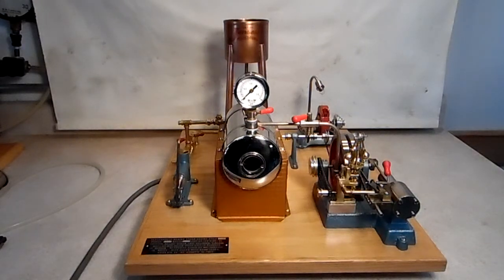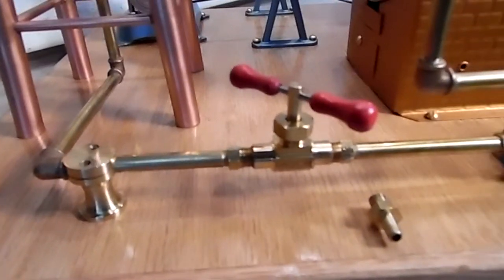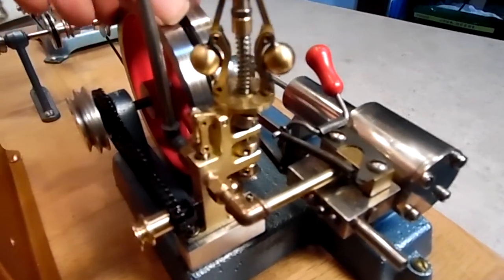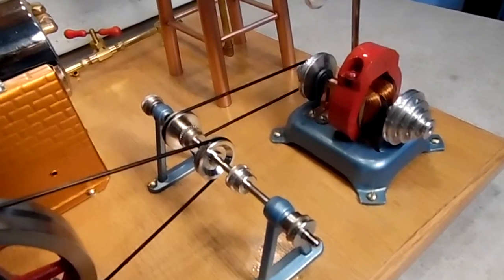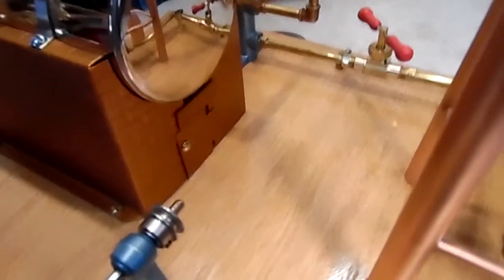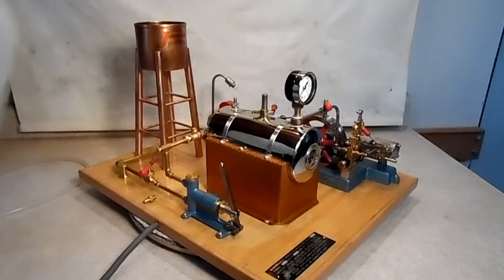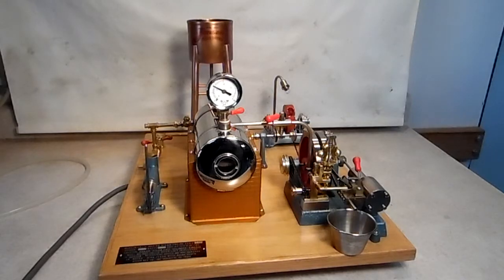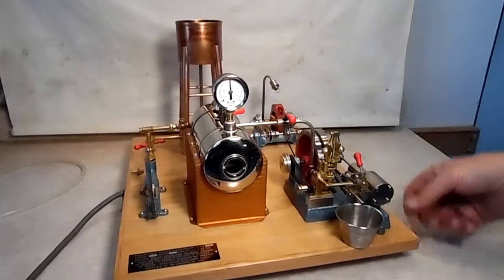Jensen 20GG live steam plant "steaming"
Jensen #20 GG steam plant
the GG stands for Generator / Governor
sits on an Oak plinth 14.5" X 17.5" , has a all copper functioning water tower that stands 9.5" X 3" OD flowing water through 1/4" brass tubing to a PMR water feed pump & continuous through a check valve & then into the boiler, the boiler has a pressure gauge in front. Steam then flows through the functioning governor & into the #20 steam engine. the engine is powering a specially modified generator that has roller ball bearings in each of the bearing towers, the original Jensen axle was replaced with a 4" axle & 2 4 tiered pulleys are on either end to act as a transmission. there is also an Wilesco transmission between the engine & generator. the chimney & support have been deleted (i thought they detracted from the water tower) an access door was made for the rear of the boiler firebox. the electrical cord goes through a tunnel in the base.